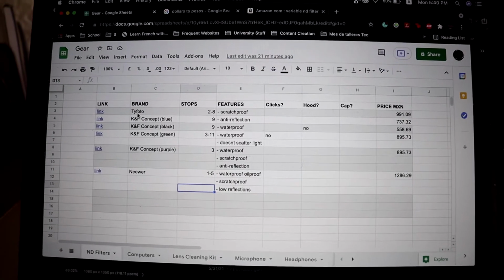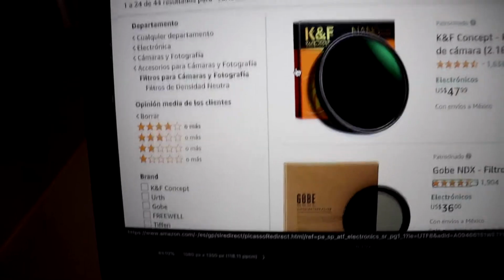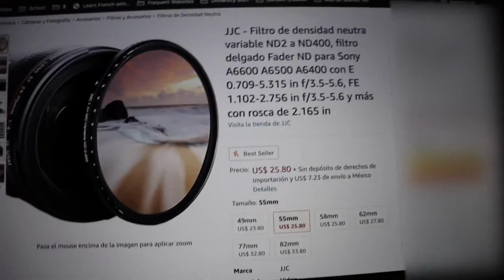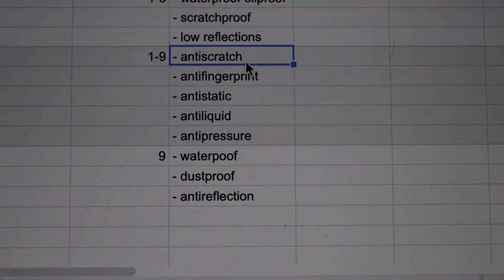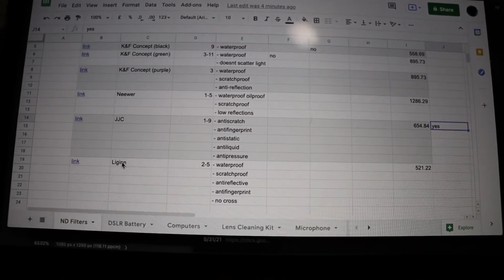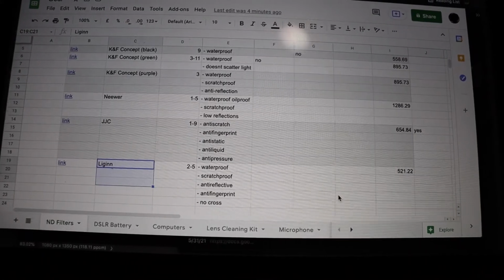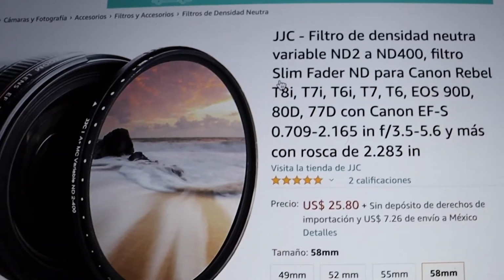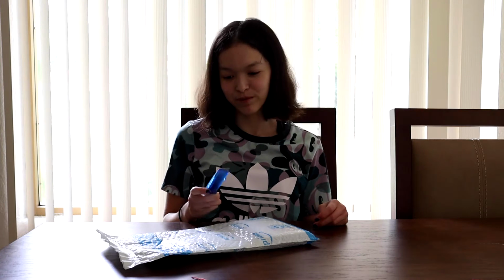How I Did It - ND Variable Filter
Hey! Welcome to this video :)

As I was looking for my ND variable filter, I came across many videos that talked about what ND variable filters were and some recommended products. Though none of them explained what to look for, so I decided to record my journey in getting my own and detailing the process in hopes of helping someone that needs it as I did :)

I don’t own any of the music in this video. All of it is, though, copyright-free.